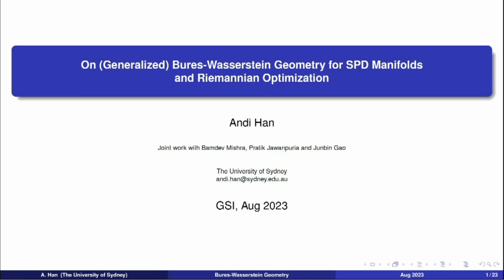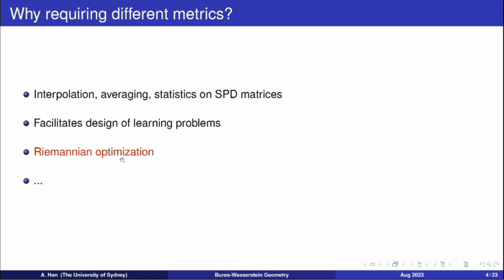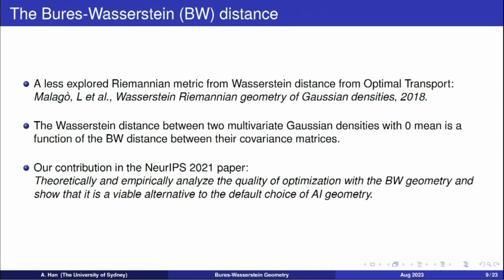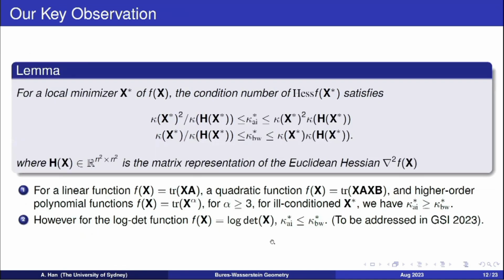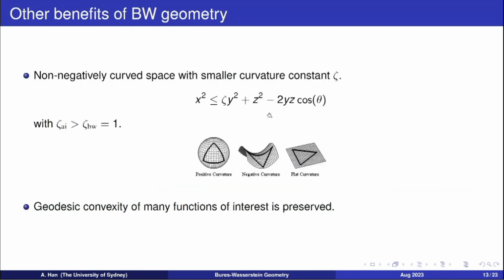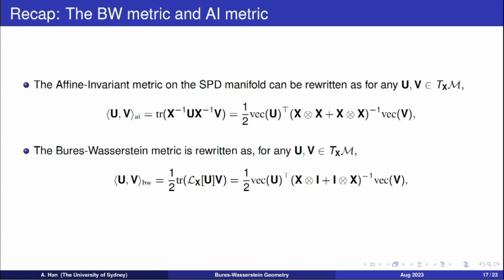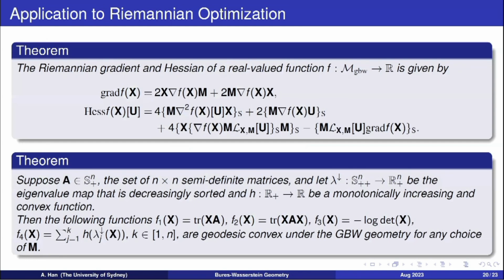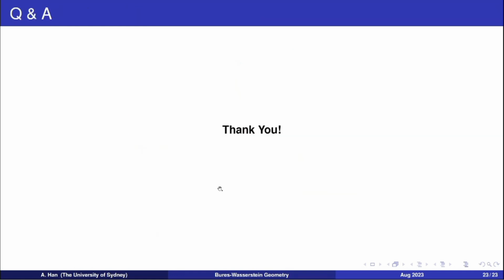Learning with Symmetric Positive Definite Matrices via Generalized Bures Wasserstein Geometry